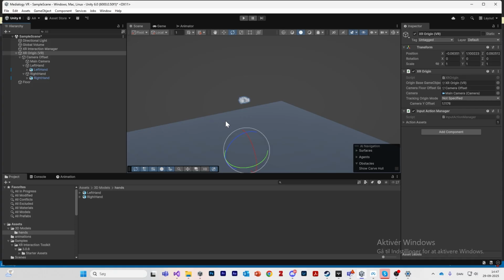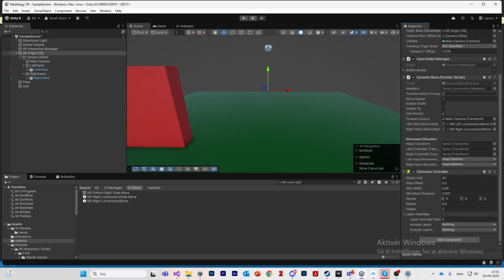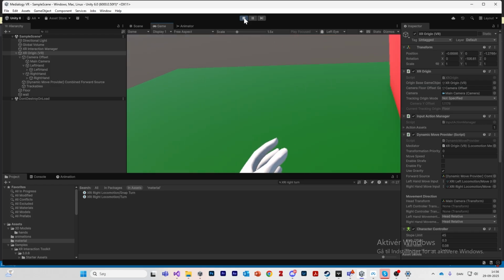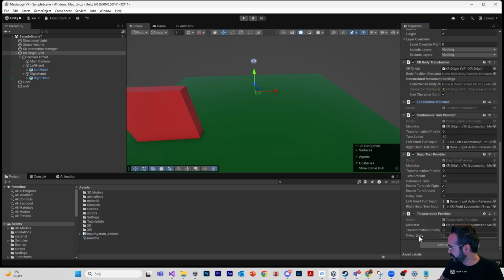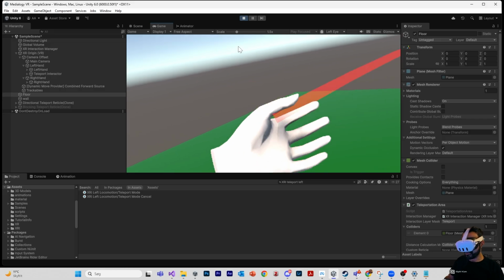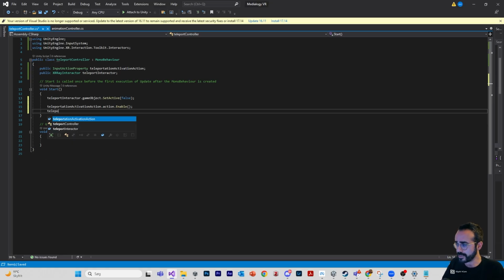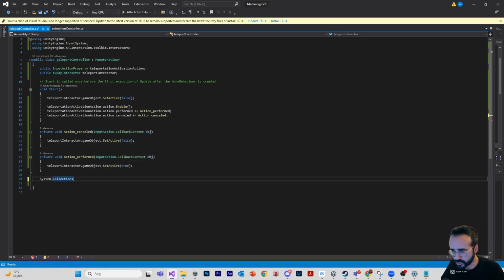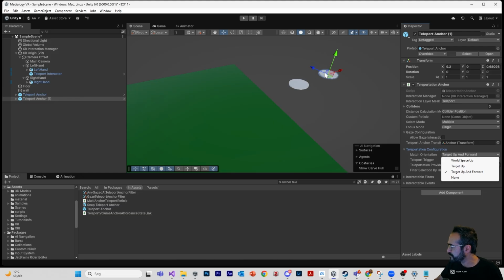VR development with Unity 6: Part 2 - Locomotion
In this video, we will cover continuous locomotion as well as teleportation in Unity 6 using XR Interaction Toolkit 3.0